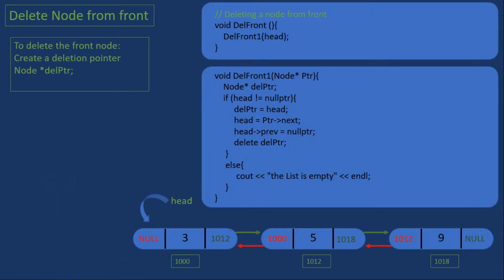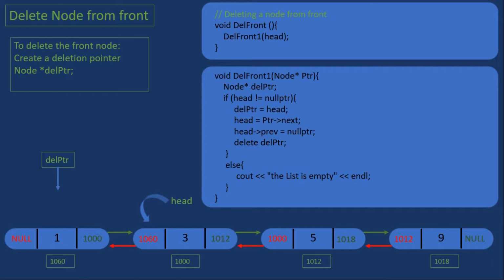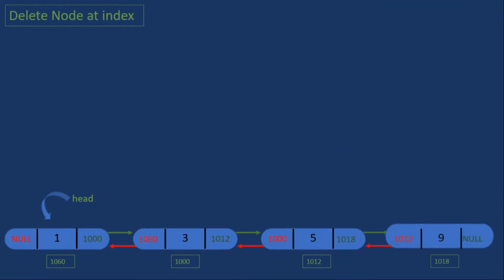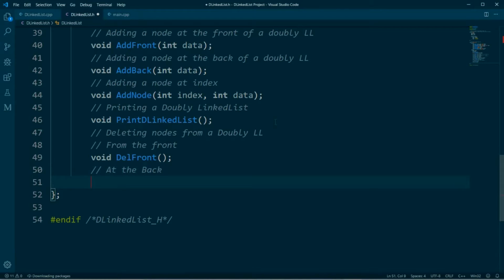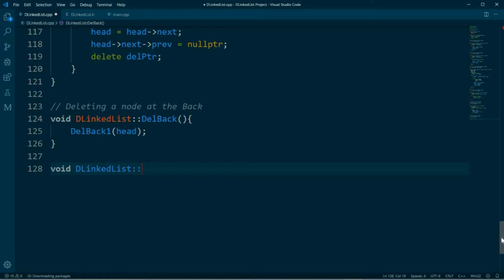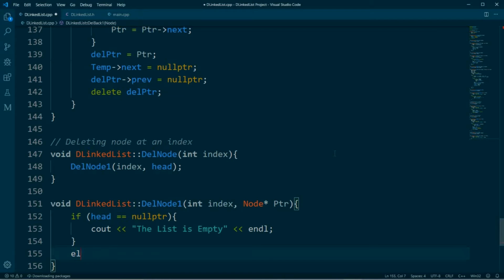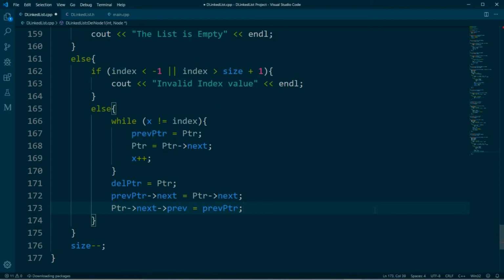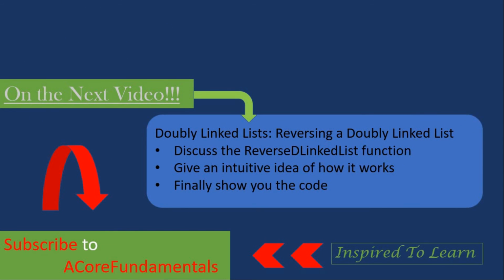Delete a node from DOUBLY LINKED LIST[from start, index, end] - (2020)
Doubly Linked List: Deleting a node from a Doubly Linked List - This video will show you how to Delete a node from a Doubly Linked List, a type of Data Structure and will give us an idea of how the delete function for a Doubly Linked Lists works as we continue to create a Doubly Linked List project, in this playlist i will try and simplify the doubly Linked List concept as much as possible.This Doubly Linked List project is part of the Data Structures playlist, where we cover a lot of types of Data Structures. All the
 videos are animated so it easy to visualize the concepts we discuss in this channel

previous video on How to Print a Doubly Linked List:
//*Link*//
after that a video on How to Reverse a Linked List:
//*Link*//

Information:
This is a DoublyLinkedList on deleting a node from a DoublyLinkedList from 3 different locations or positions in a doubly Linked List which is a type of DataStructures, and this video will cover the 3 functions used to
delete nodes from a Doubly linked list,i will show you some examples and finally the code to create the delete functions used in Doubly Linked Lists... by ACoreFundamentals

Support us on Patreon because it helps us to continue making these videos as we are able with your to get better equipment to make this content even better for you. Thank you for your support.